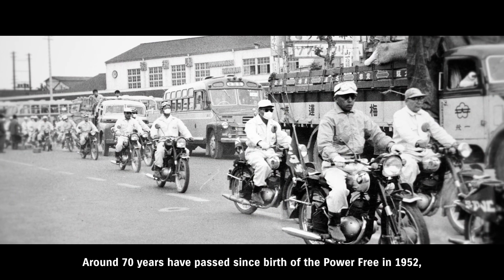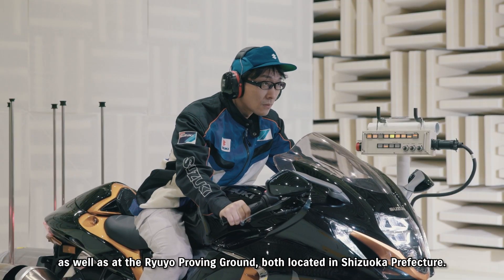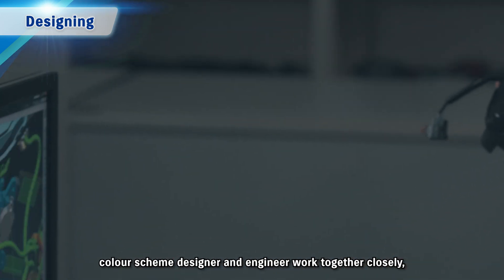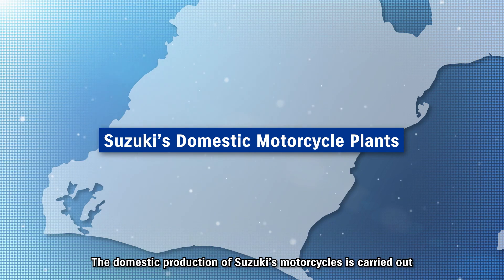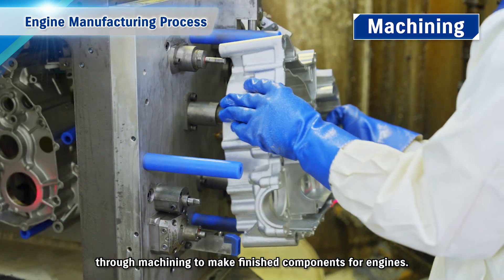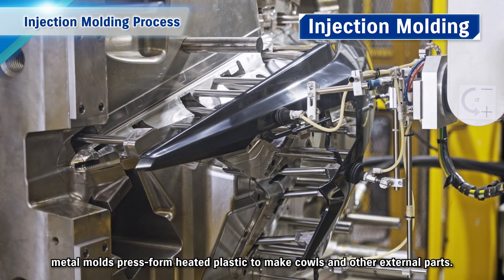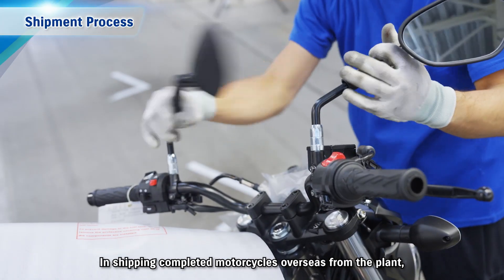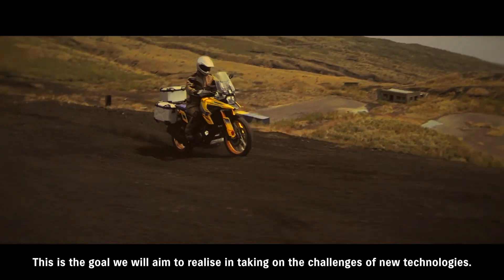Entwicklung und Fertigung von Suzuki Motorrädern | Suzuki Motorrad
Entwicklung und Fertigung von Suzuki Motorrädern

Seit 1952 ist Suzuki als Hersteller hochwertiger Motorräder bekannt. Damals wie heute ist das Zusammenspiel von Hightech, Handwerkskunst und Streben nach höchster Perfektion der Garant für die einzigartige Performance der Maschinen Made in Hamamatsu und den anderen Produktionsstätten weltweit.
Das Video zeichnet alle wichtigen Schritte der Entstehung eines Suzuki Motorrades nach: Von der Produktplanung über Designprozess und Prototypenphase bis hin zu Montage und Verschiffung. Ein besonderes Augenmerk gilt den erbarmungslosen Tests auf den Prüfständen des Motorcycle Technical Center in Hamamatsu sowie den intensiven Fahrerprobungen auf dem legendären Ryuyo Proving Ground.